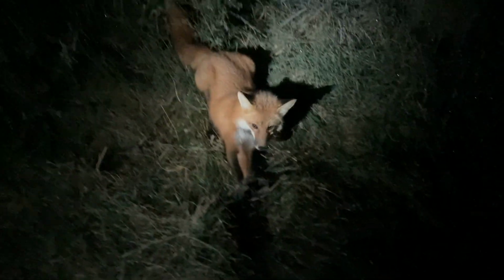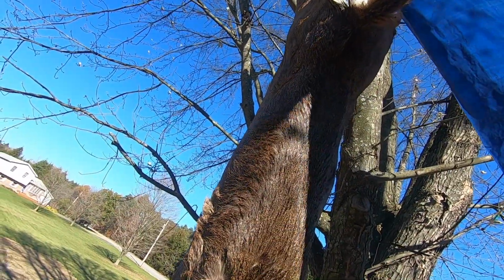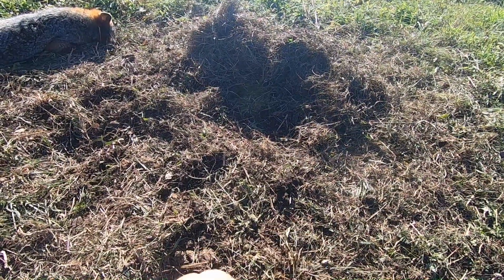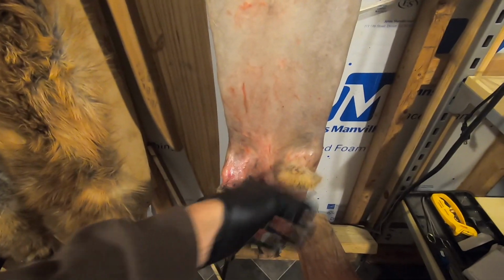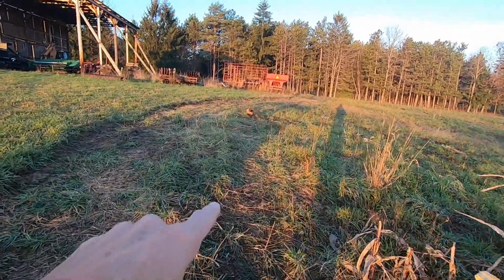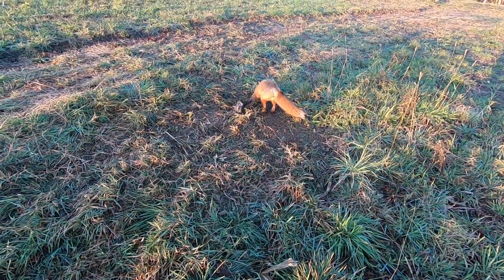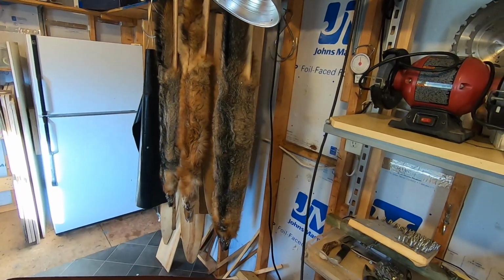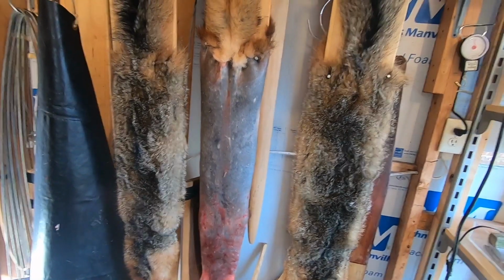Trapping Fox and Coyotes 2021-22 Se. 7 Ep. 2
A few more fox and some more meat fore the freezer.